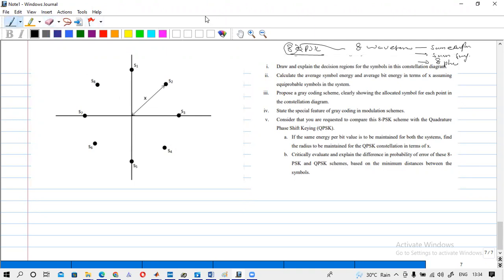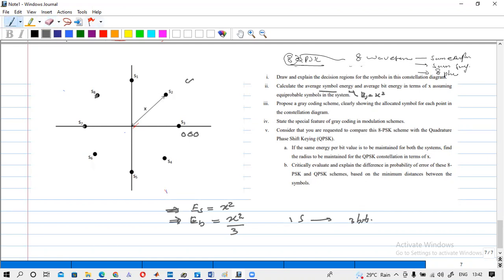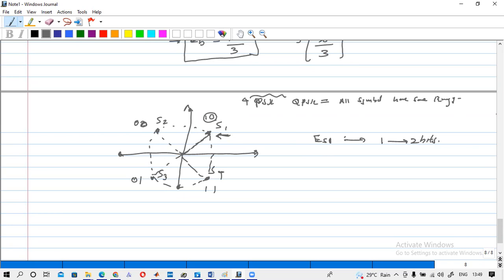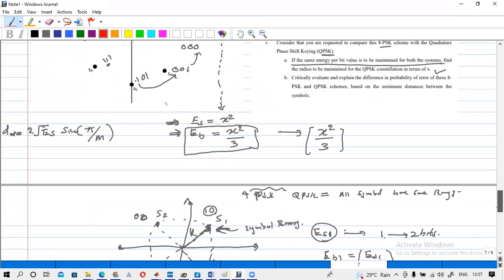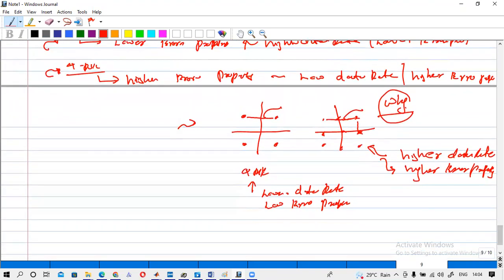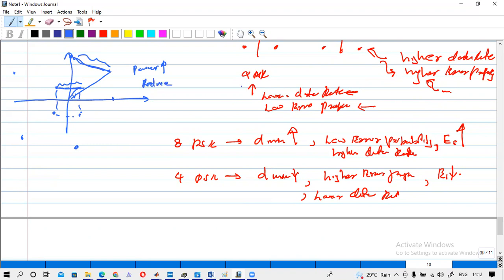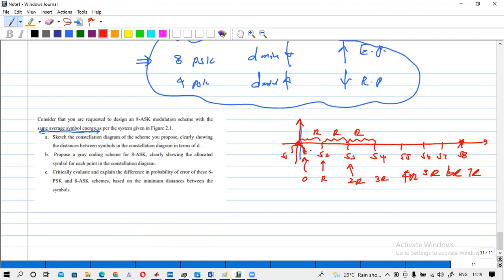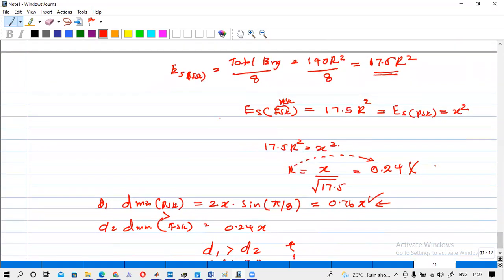Tutorial Part 2 Digital Modulation Example 2